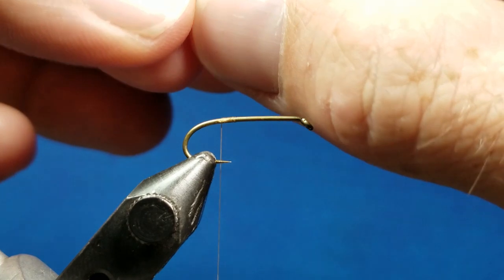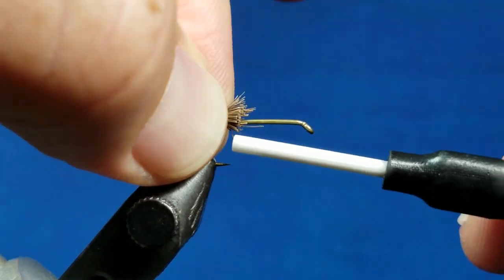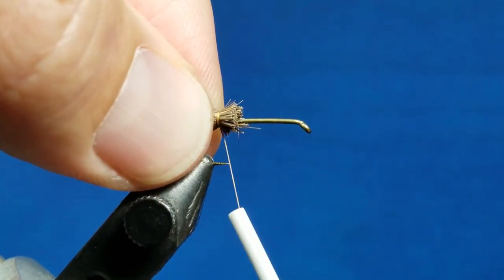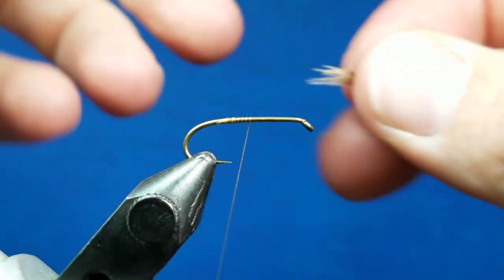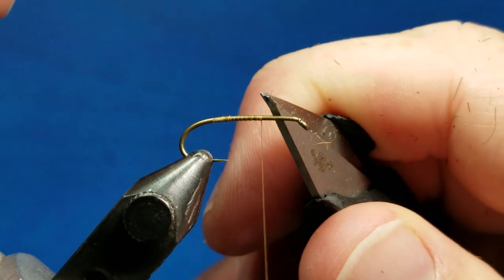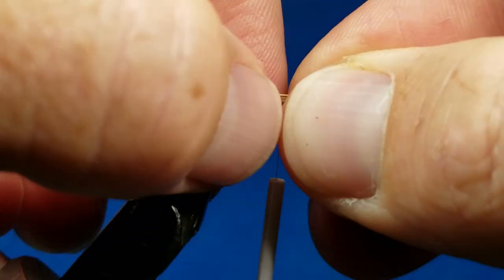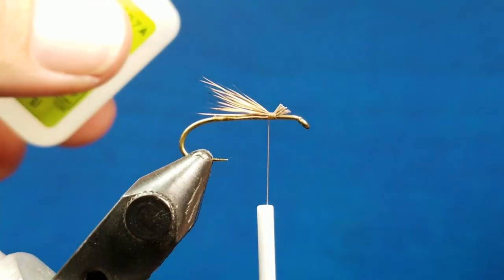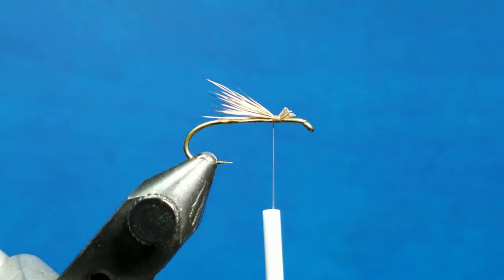Tying With Hair Wings